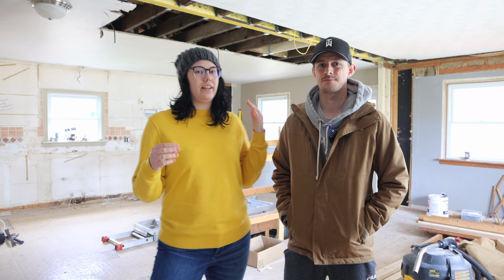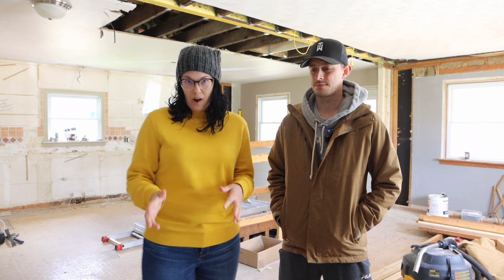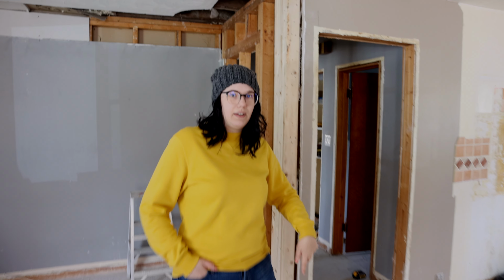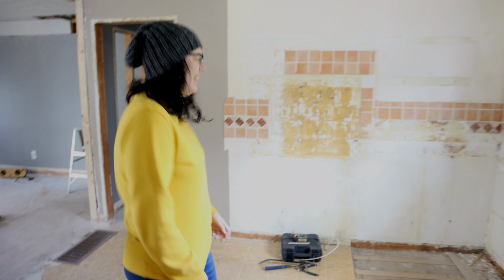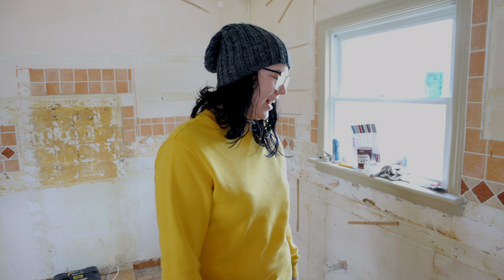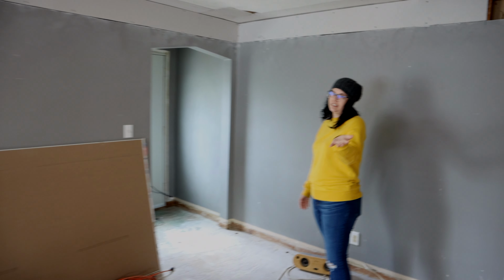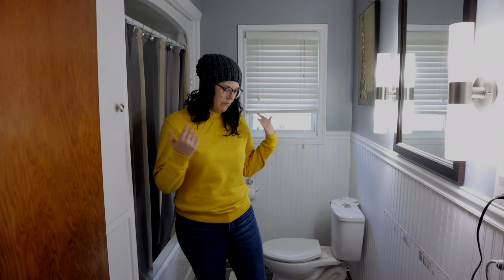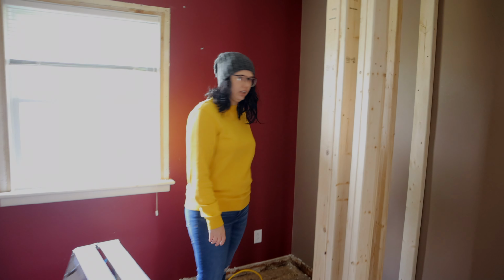Home Renovation Update!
Hi friends!! I miss YouTube and filming tutorials for you guys so stinkin much! In the meantime, I wanted to share an update on our home renovation and let you know that things are moving along! I can’t wait to be back in the craft room creating helpful content for you! Thanks so much for your patience!! I promise I will have craft, design, diy and small business content coming for you as soon as I can!! Have a super awesome day!!

Shopping from Canada 🇨🇦 use this link⤵️

Shopping from USA 🇺🇸use this link⤵️